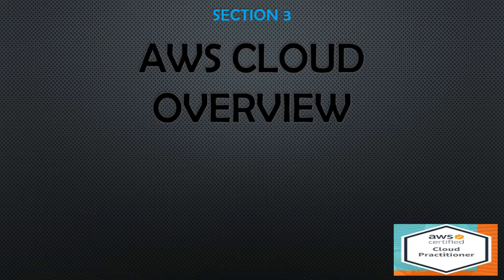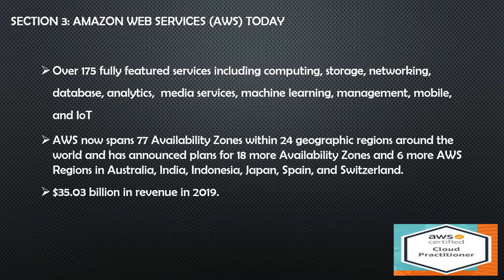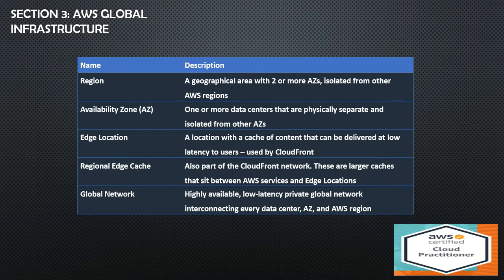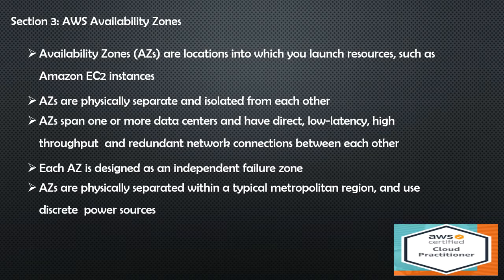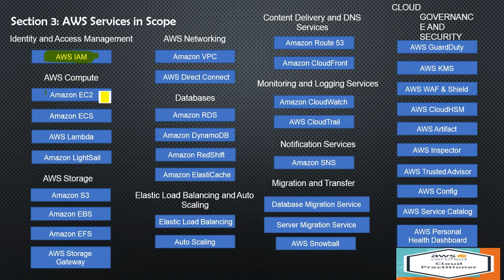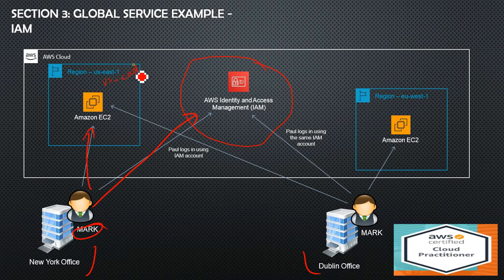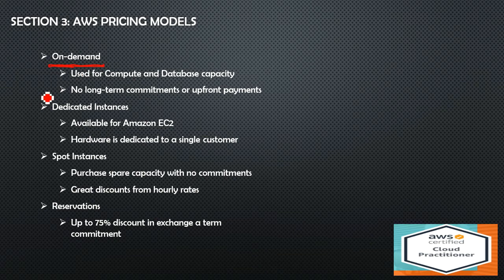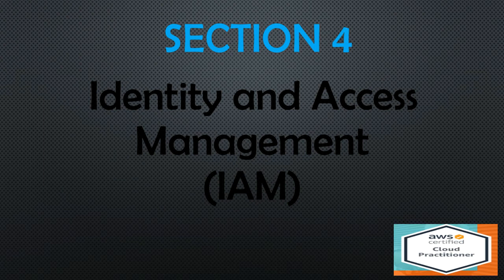AWS Certified Cloud Practitioner (CLF-C01) | AWS Cloud Overview - Section 3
In this video I will be teaching you about the AWS cloud Services and the terminologies of AWS infrastructure. In 2006, Amazon Web Services (AWS) began offering IT infrastructure services to businesses as web services—now commonly known as cloud computing. One of the key benefits of cloud computing is the opportunity to replace upfront capital infrastructure expenses with low variable costs that scale with your business. With the cloud, businesses no longer need to plan for and procure servers and other IT infrastructure weeks or months in advance. Instead, they can instantly spin up hundreds or thousands of servers in minutes and deliver results faster.

Today, AWS provides a highly reliable, scalable, low-cost infrastructure platform in the cloud that powers hundreds of thousands of businesses in 190 countries around the world.

Happy Learning :-)